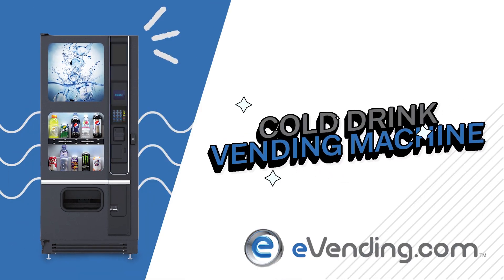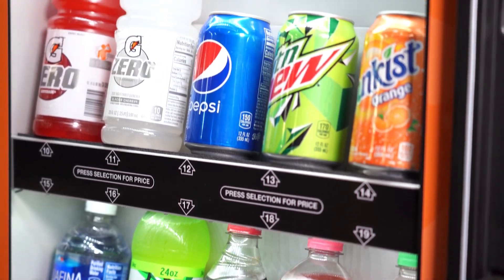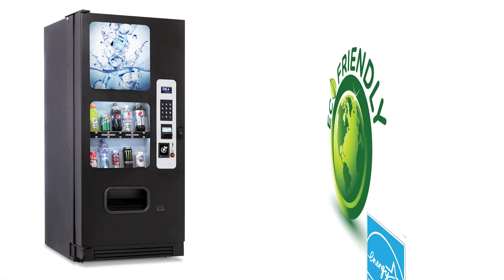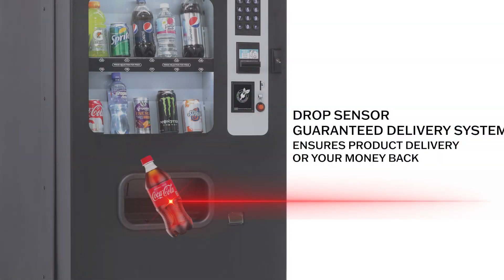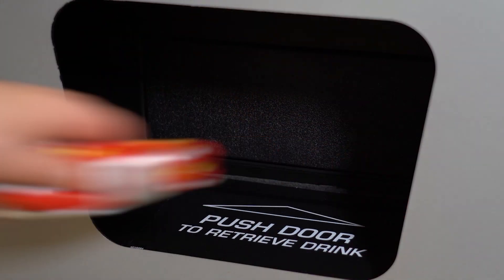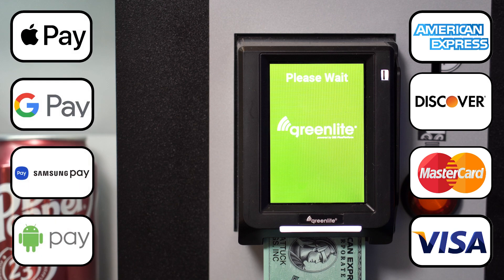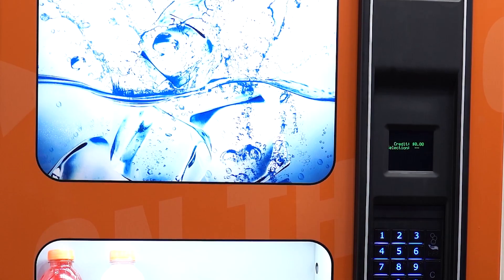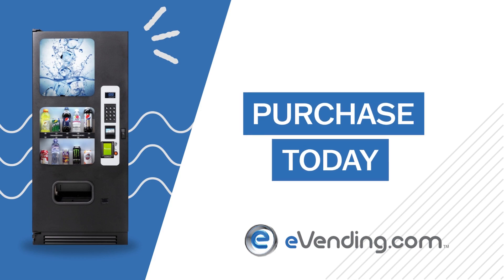Refreshments On-the-Go: Cold Drink Vending Machine Explained!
Get started in the Vending business today with eVending's Cold Drink Vending Machines!

eVending’s Cold Drink Vending Machine is perfect for anyone looking to bring ice-cold refreshments to their workplace or business.  The Cold Drink Vending Machine provides 10 selections of soft drink beverages and more in various container sizes, including cans and bottles (20 oz. & 24 oz.). The machine's eye-catching design and energy-efficient LED lighting boost sales, while the iVend guaranteed delivery sensor ensures customer satisfaction by automatically sensing when customers don’t receive their products. Buy online now!

Have you had a great experience with eVendings Cold Drink Vending Machine?

About Us:

eVending, headquartered in Des Moines, Iowa, stands as a premier manufacturer and supplier of top-tier vending machines, proudly crafting all our machines in the USA with over 90 years of expertise in the industry. Meticulously designed to prioritize convenience and efficiency for operators and consumers alike, our vending machines integrate state-of-the-art technologies, including cashless payment systems and iVend Technology, ensuring an elevated and seamless vending experience for customers.

Additional Content to Consider:

Get $200 off your purchase by signing up for eVendings e-Newsletter

Need help with your Cold Drink Vending Machine? to find parts and helpful “How To” tutorial videos.

Learn how you can make money by starting your own vending business

Check out eVending’s In-House Financing Program, which makes it easy for you to get started in the vending business today!